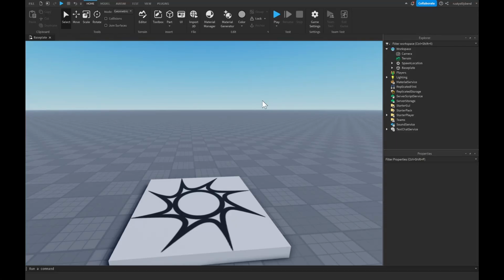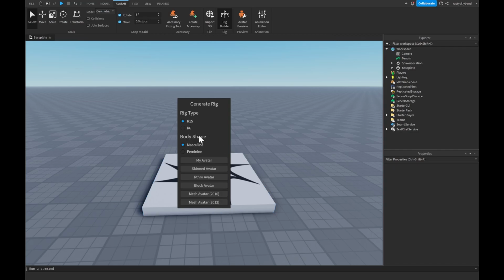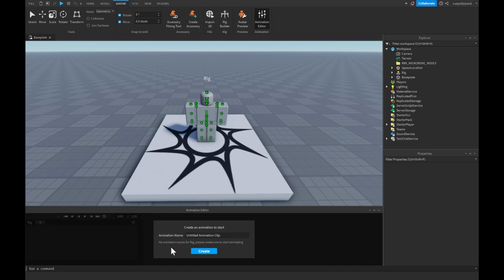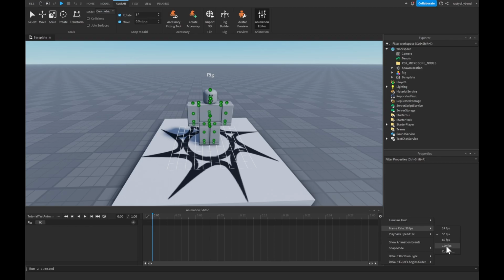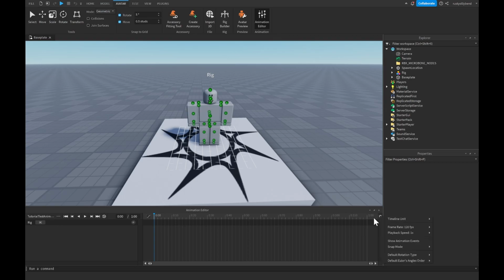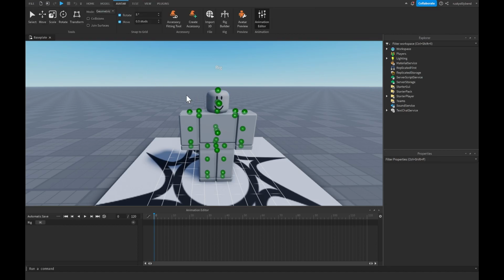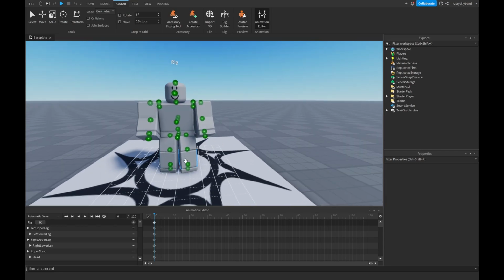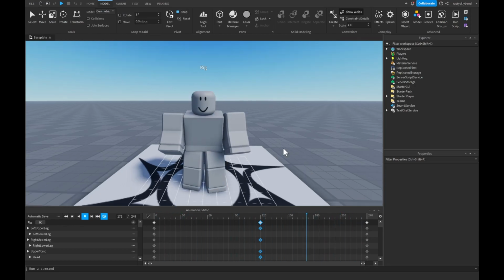How To Make SMOOTH ANIMATIONS | Roblox Studio 2023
This is: How To Make SMOOTH ANIMATIONS | Roblox Studio 2023

🛠 Learn how to make smooth animations in Roblox Studio 2023 with this step-by-step tutorial. In this video, we'll show you how to increase the frames per second in the animation editor and extend the timeline to make more room for keyframes. By following these tips, you'll be able to create incredibly smooth animations that will impress your audience. Whether you're a beginner or an experienced animator, this tutorial is perfect for you. So, if you're looking to improve your animation skills, watch this tutorial now and take your animations to the next level! 😎🛠

⌚Timed Chapters:
0:00 Intro
2:27 How to Increase FPS in Animation Editor | Roblox Studio 2023
3:37 How to Expand Timeline in Animation Editor to leave room for more Keyframes | Roblox Studio 2023
6:19 Outro